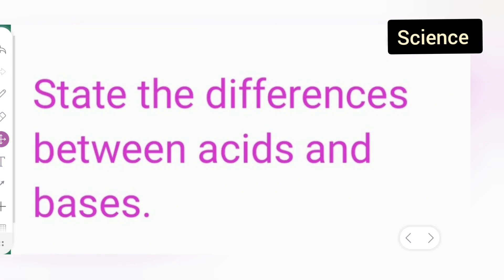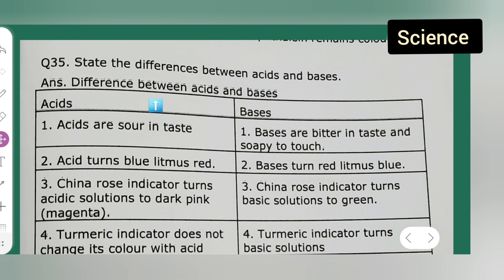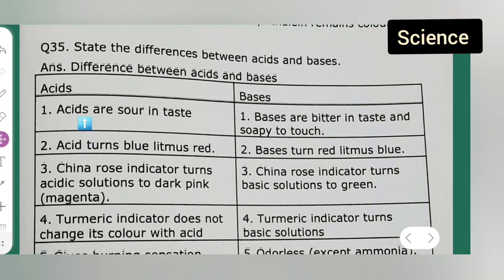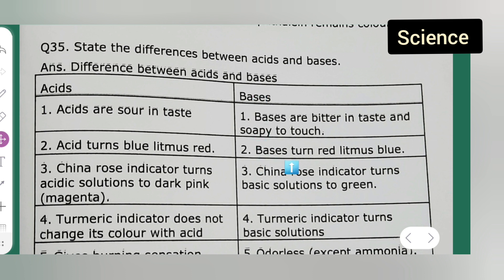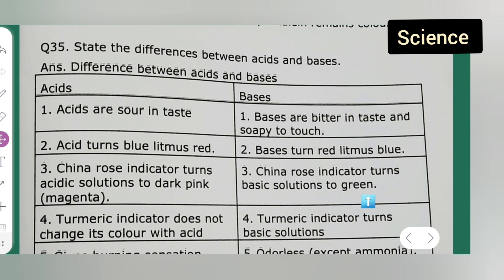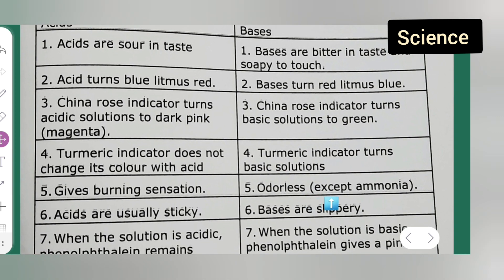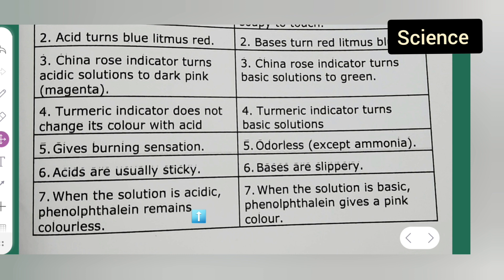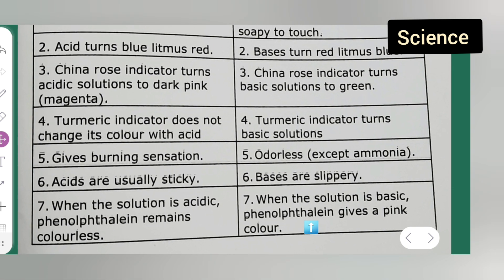state the difference between acid and bases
Difference between acid and bases